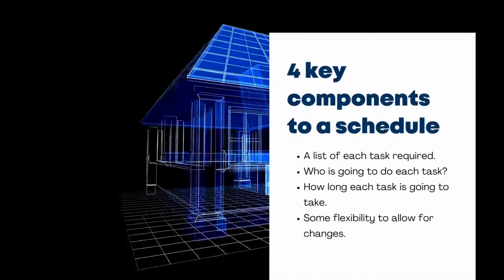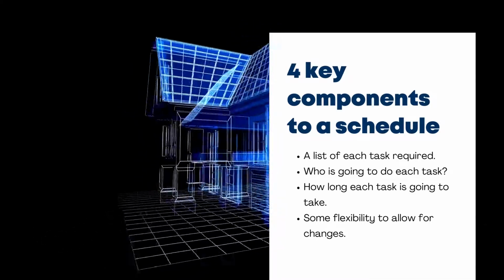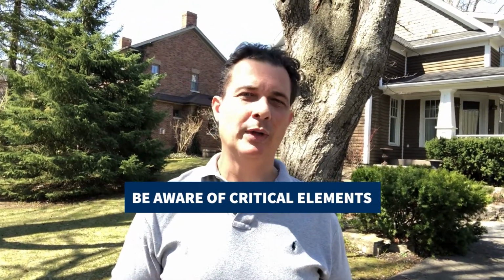How to schedule your house renovation